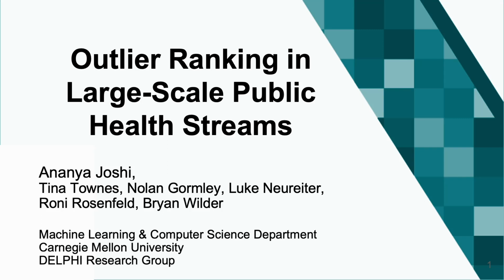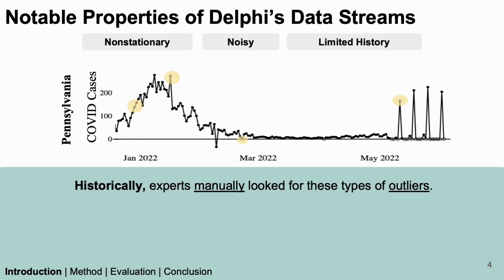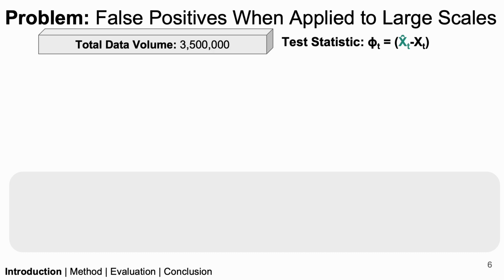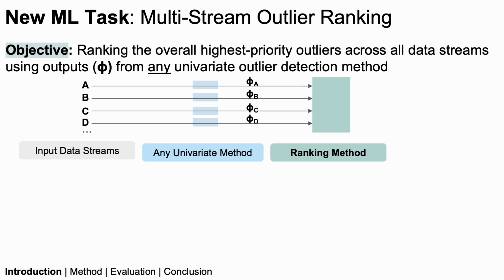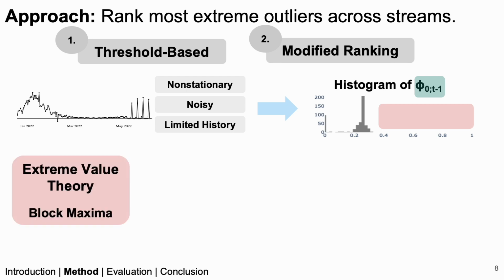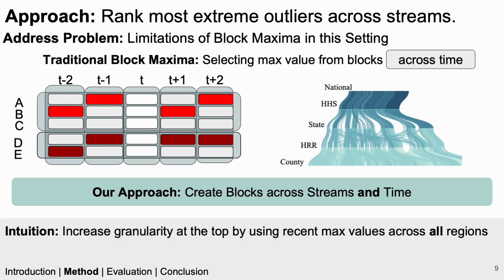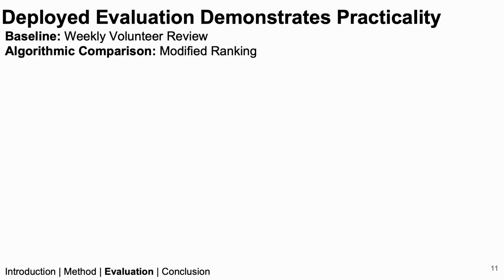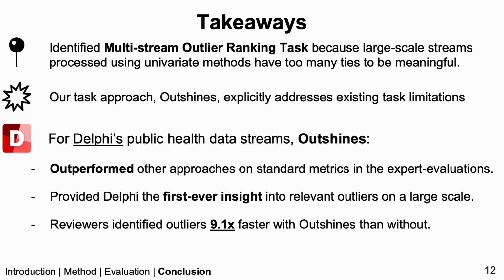#3: AAAI '24: Outlier Ranking for Large Scale Public Health Streams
Companion paper available on ArXiV.
A method for scaling ranking the results of univariate point outlier detection methods and the respective deployed evaluation.